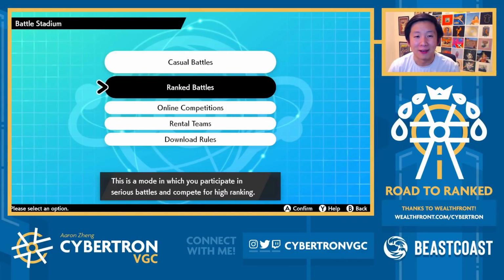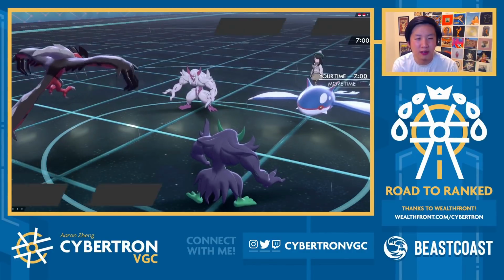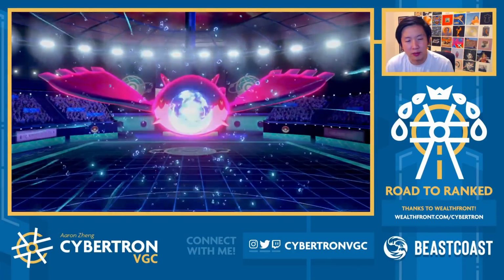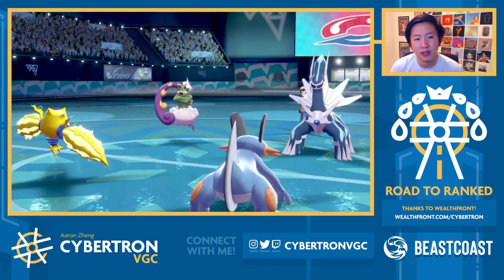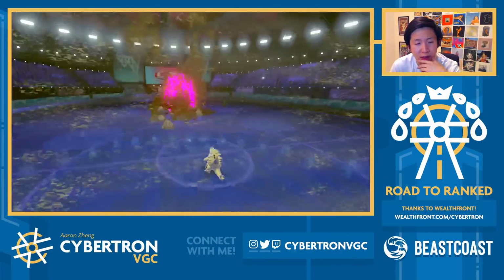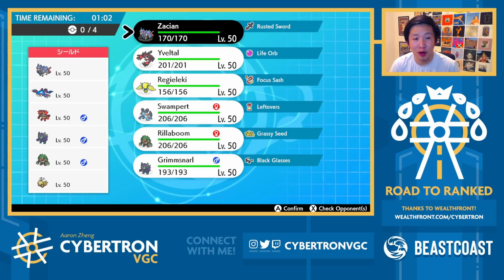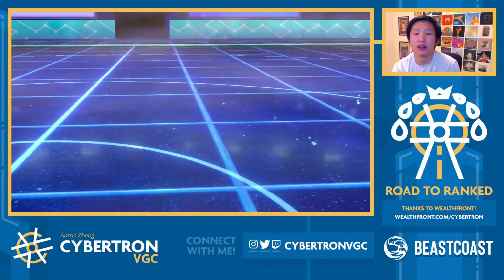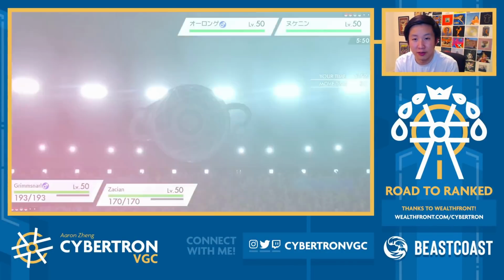BLACK GLASSES Grimmsnarl + Yveltal = ? • Competitive Pokemon VGC Series 12 Wi-Fi Battles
Open up a Wealthfront investment account through my and get your first $5,000 managed for free!

We're trying out a few more games with the Swampert team from the previous episode Black Glasses Grimmsnarl gets to show off just how much damage it can do, Swampert continues to put in work, and Yveltal gets to Dynamax a bunch today...

Timestamps:
0:00 - Intro
0:36 - Wealthfront
2:20 - Game 1 vs. Grimmsnarl/Pheromosa/Kyogre/Regieleki/Urshifu/Solgaleo
10:24 - Game 2 vs. Bronzong/Rillaboom/Zacian/Dialga/Tornadus/Tyranitar
20:30 - Game 3 vs. Zacian/Kyogre/Incineroar/Grimmsnarl/Rillaboom/Shedinja

Competitive Pokemon VGC Series 12

Cybertron receives cash compensation from Wealthfront Advisers LLC (“Wealthfront Advisers”) for sponsored advertising materials. The Influencer is not a client and this is a paid endorsement. The referenced Influencer and Wealthfront Advisers are not associated with one another and have no formal relationship outside of this arrangement. Nothing in this communication should be construed as a solicitation, offer, or recommendation, to buy or sell any security. Any links provided by this Influencer are not intended to imply that Wealthfront Advisers or its affiliates endorses, sponsors, promotes and/or is affiliated with the owners of or participants in those sites, or endorses any information contained on those sites, unless expressly stated otherwise. Investment management and advisory services are provided by Wealthfront, an SEC registered investment adviser. All investing involves risk, including the possible loss of money you invest, and past performance does not guarantee future performance.